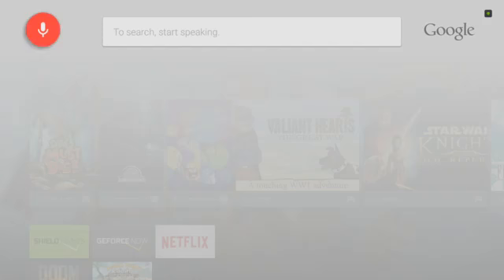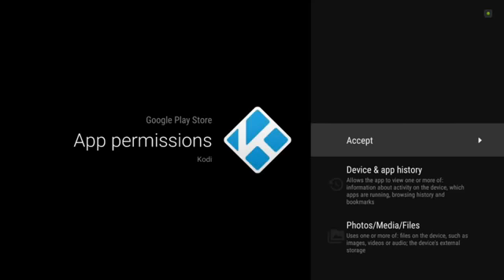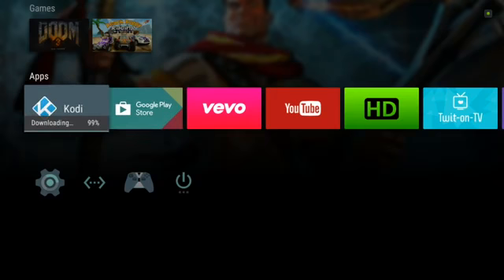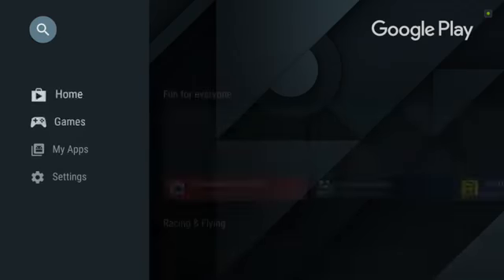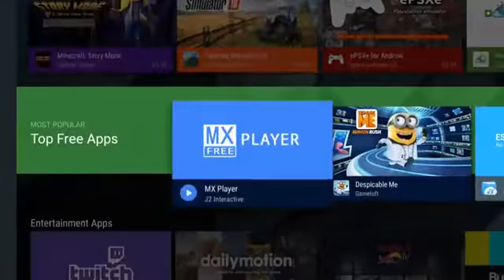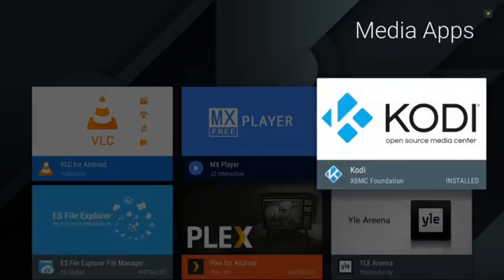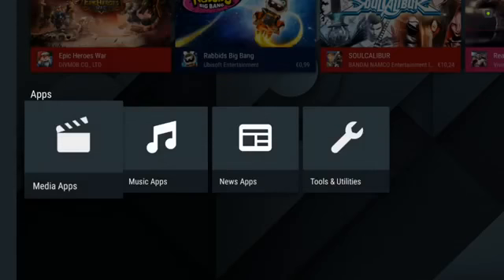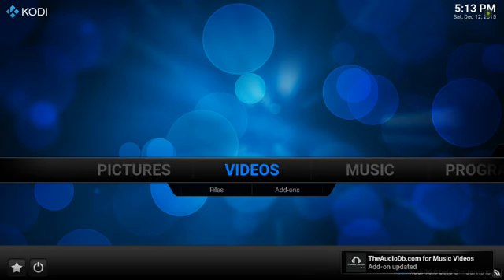How to install Kodi on Android TV devices 2018